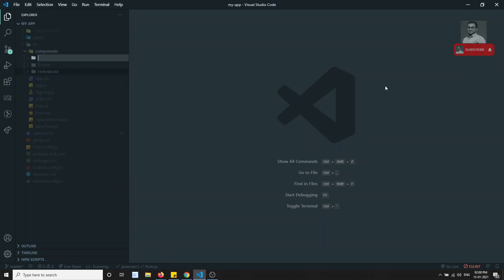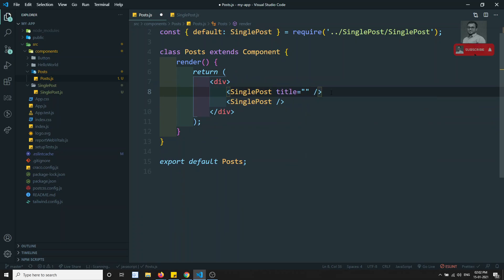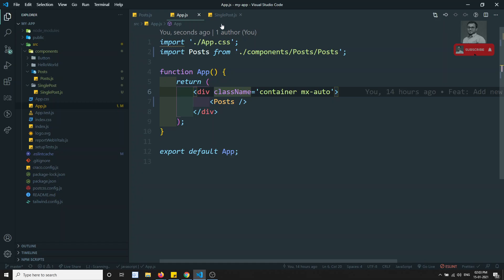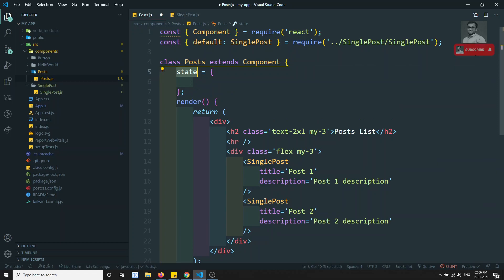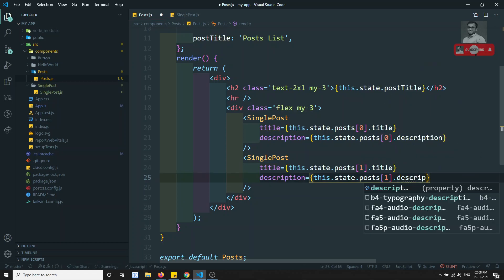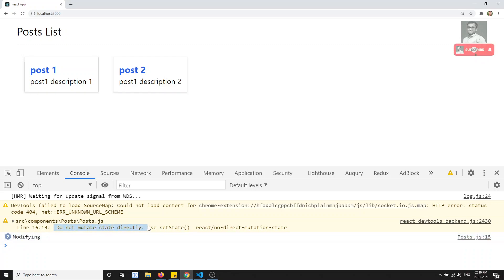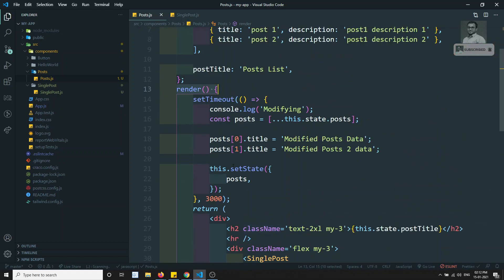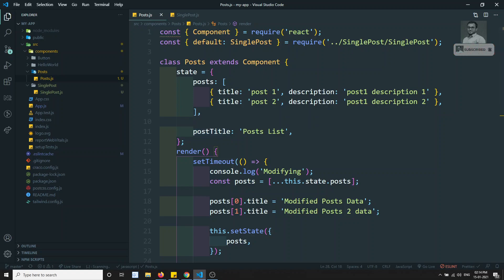8. Understanding State in React Class Components. Update state using the setState in ReactJs.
Hi Friends
In this video, we will see the state concept in the react class components, and also we will see how to update the state using the setState method in the React Class Components.